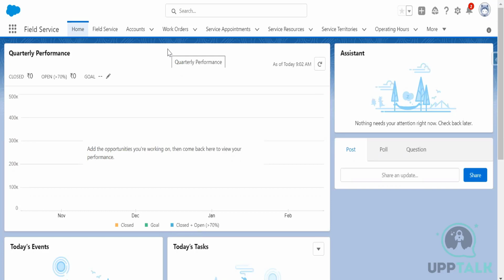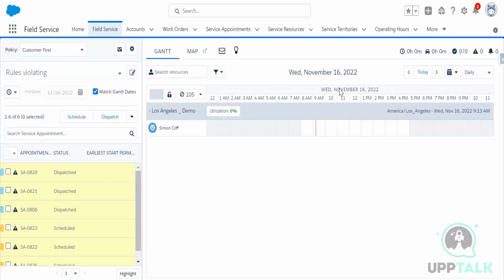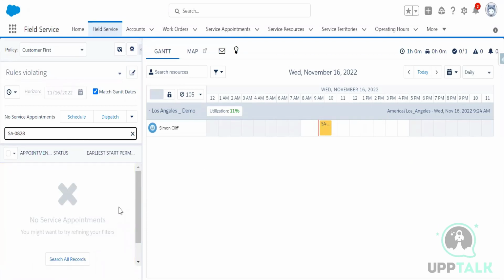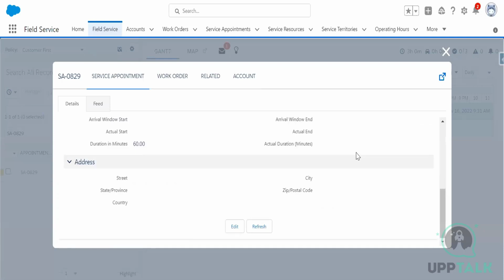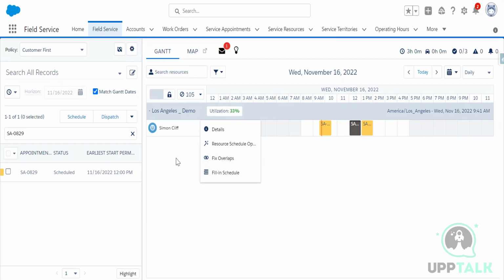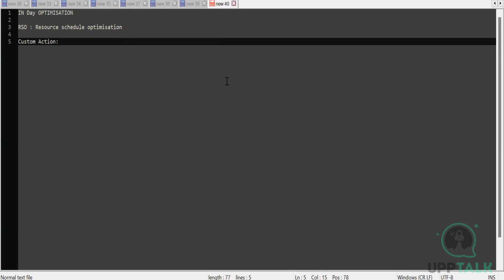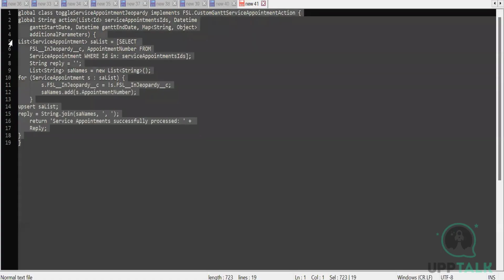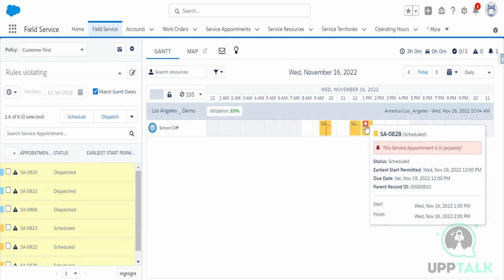Salesforce FSL Tutorial | Salesforce FSL Course | FSL Training Salesforce | Upptalk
Welcome to the Salesforce FSL Tutorials!

In this series of tutorials, we'll help you get up to speed with FSL and show you how to make the most of its features. We'll walk you through the basics of setting up FSL, as well as how to create service requests, dispatch technicians and manage schedules. We'll also cover more advanced topics such as managing resources, managing customer relationships and using analytics to improve service delivery.

We hope these tutorials provide you with the knowledge and skills you need to get the most out of Salesforce FSL. If you have any questions or need further assistance, please don't hesitate to reach out.

In this video tutorial you will learn about optimizations and custom actions in Salesforce FSL.